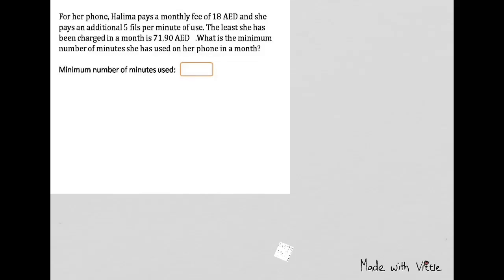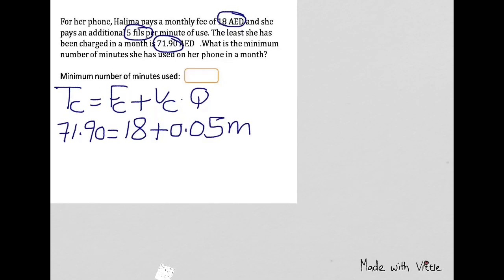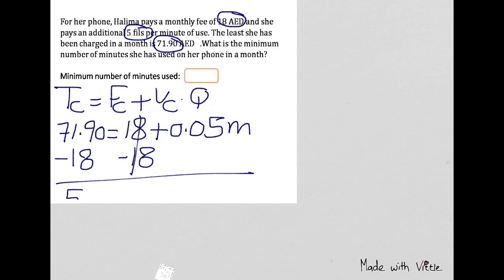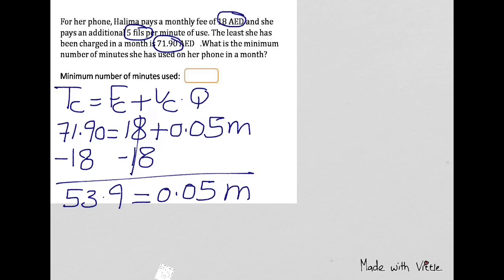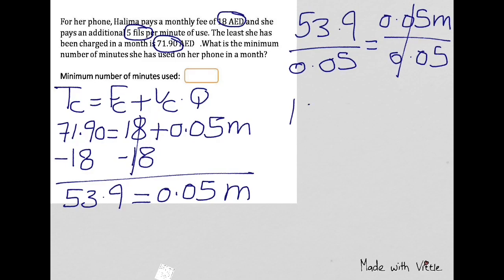Create equations that describe numbers or relationships - Question 1